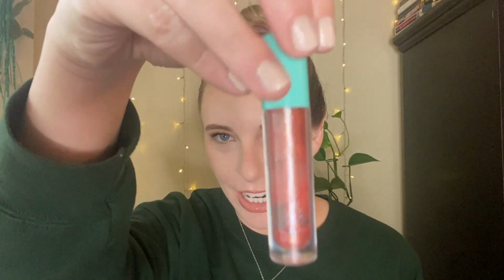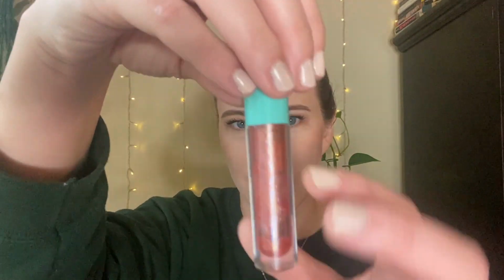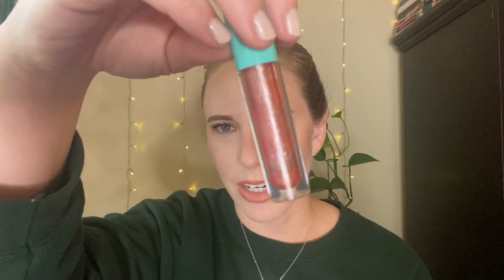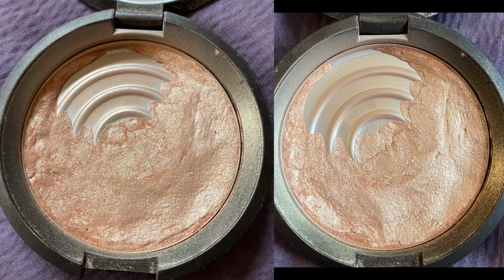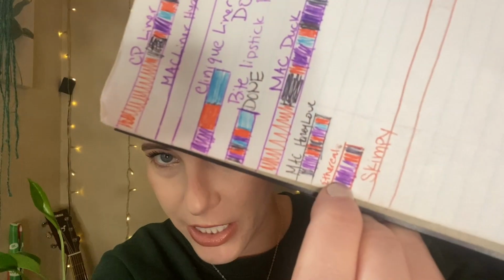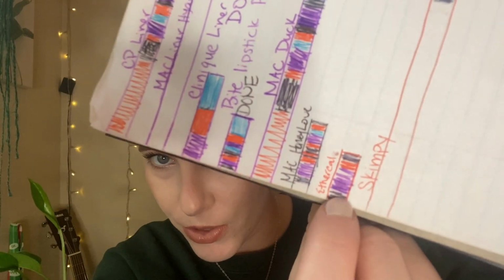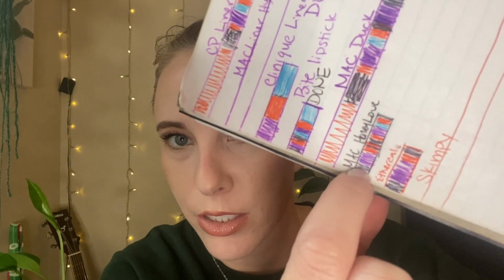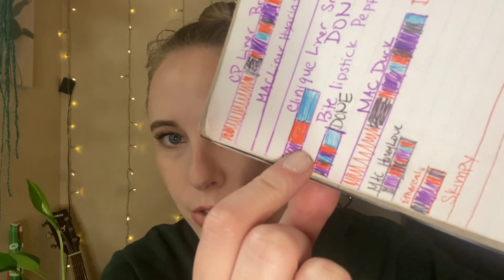Project No-Buy 100 Pan - Update 18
Hi everyone! We are back again with another No-Buy project! Wish me luck! And let me know if you all join in, in whatever capacity you can!

FOLLOW ME FOR BOOKS AND PANNING ON INSTAGRAM